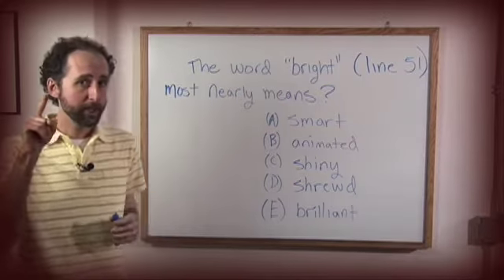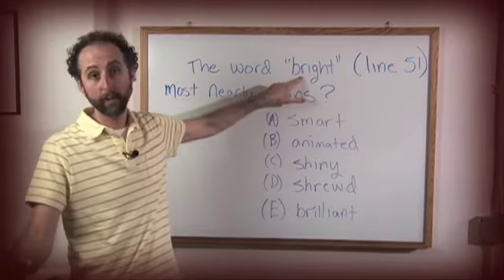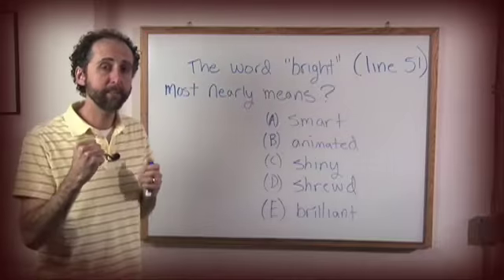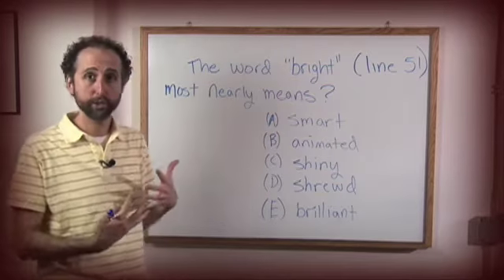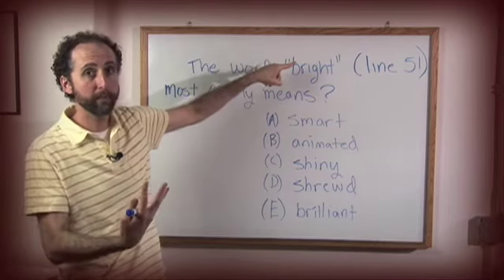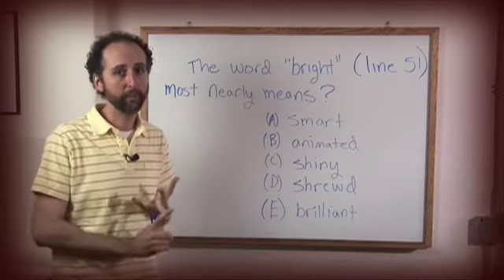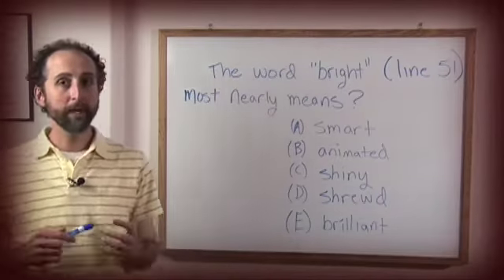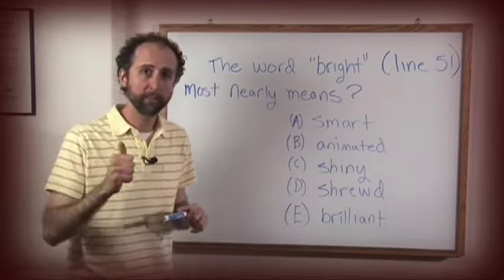Defining Twilight : Reading Comp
Can you resist the "allure" of Edward's "myriad" charms--his "ocher" eyes and "tousled" hair, the "cadence" of his speech, his chiseled "alabaster" skin, and his "gratuitous" charm? Will you hunt "surreptitiously" and tolerate the "ceaseless" "deluge" in Forks to "evade" the sun and uphold the "facade"? Join Edward and Bella as you learn more than 600 vocabulary words to improve your score on the *SAT, ACT(R), GED(R), and SSAT(R) exams

Use this workbook side-by-side with your own copy of Stephenie Meyer's "Twilight "

- Each chapter of the workbook gives you eight words taken from "Twilight," with page references for you to read the words in the context of your favorite novel

- Define the words on your own before turning back to the workbook for their actual definitions

- At the end of each section you'll take SAT, ACT, GED, and SSAT drills and quizzes to review and integrate what you've learned

- Plus, you'll learn synonyms, Latin word parts, and memorization tools throughout the workbook